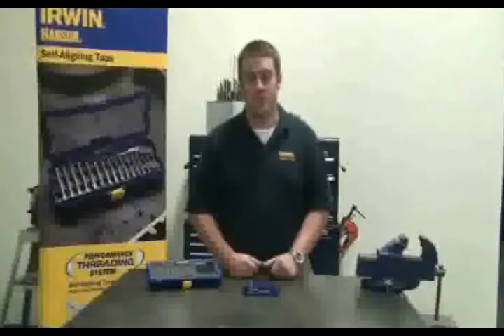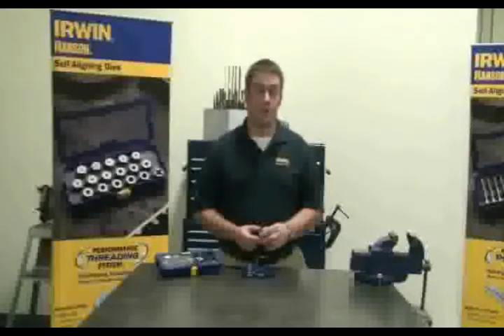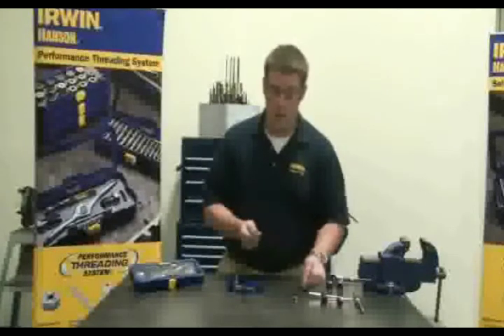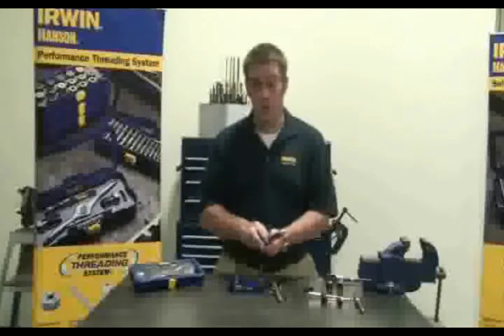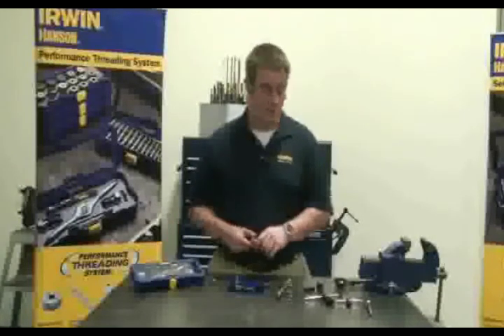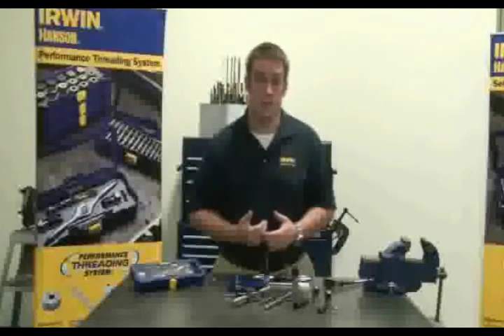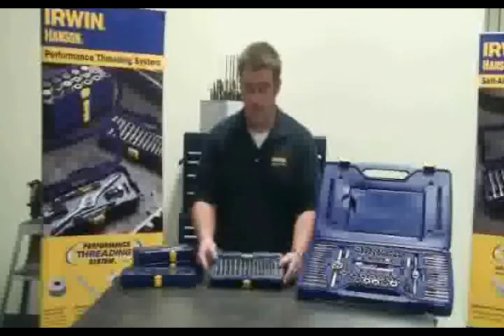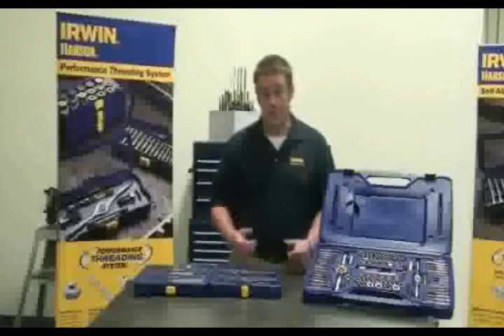26 Irwin Hanson taps & Dies